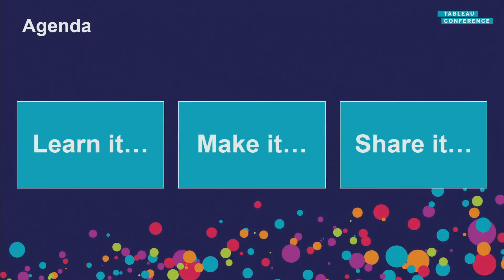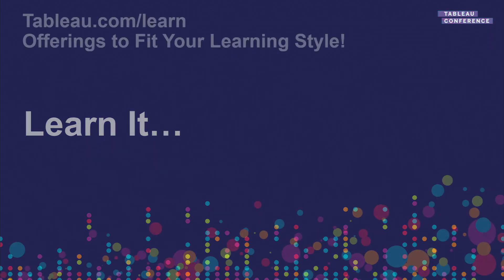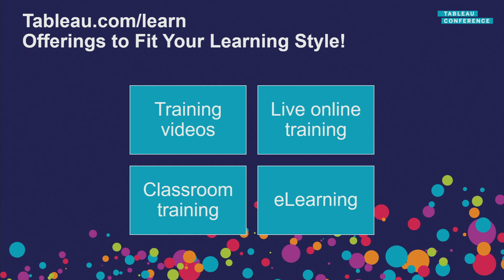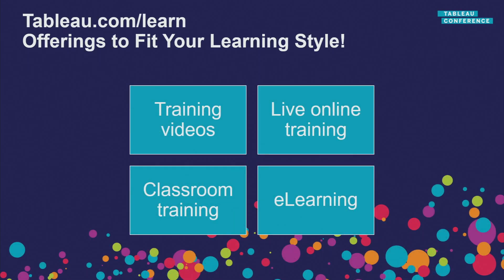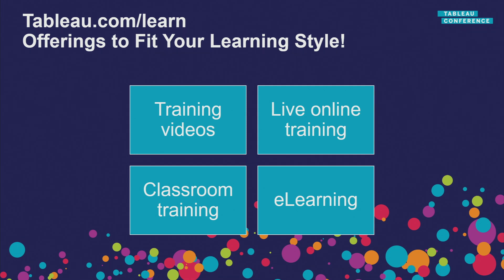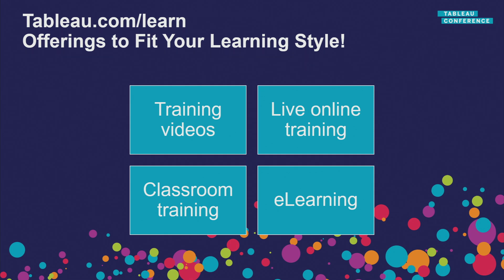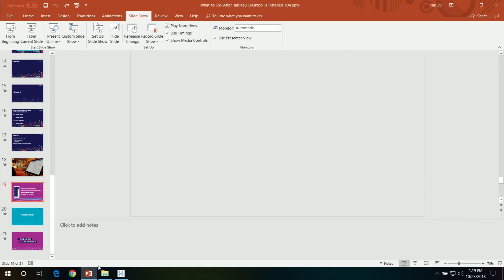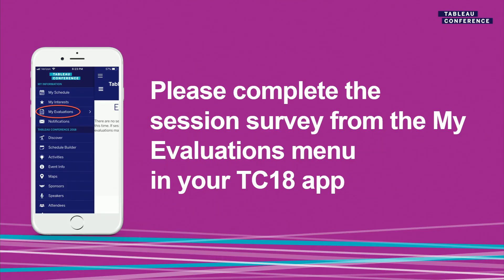What to do after Tableau Desktop is installed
Join us as we explore how to get started on your first project and hit it out of the park! We'll share what has worked for us as a small team of users. Learn how to engage stakeholders and boost adoption, as well as other best practices.